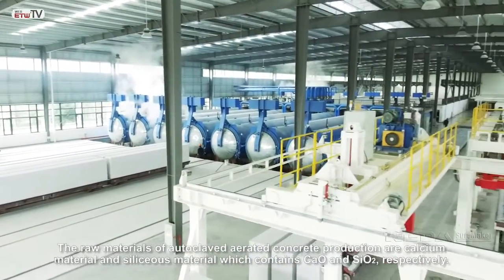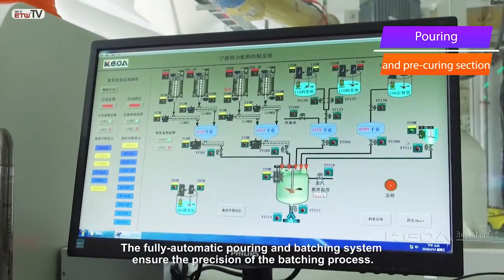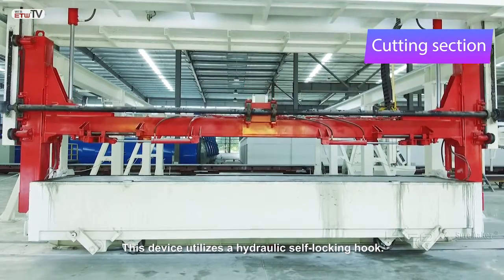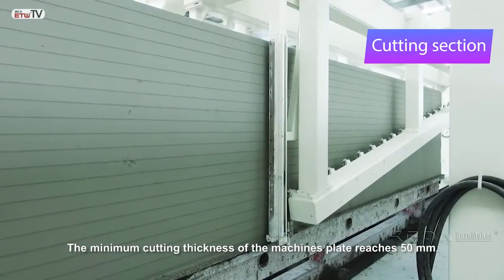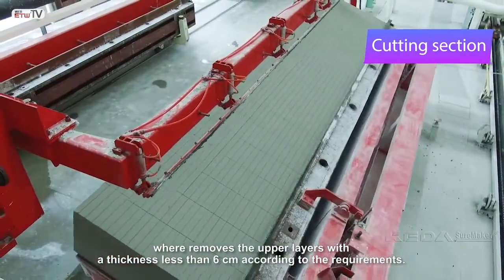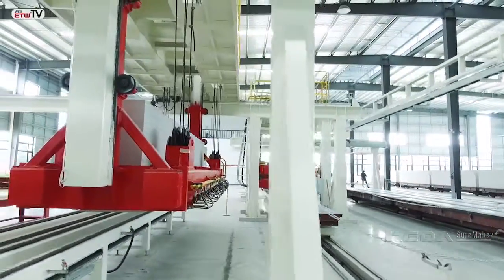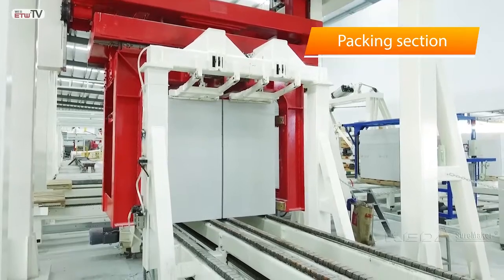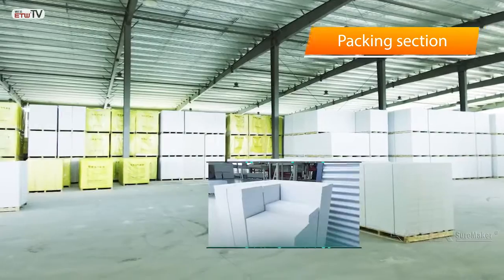KEDA SUREMAKER Autoclaved Aerated Concrete Production Line (AAC production process）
If you plan to start a project of AAC production plant, don't hesitate to contact with us:

WIN & WIN COOPERATION WITH KEDA SUREMAKER

KEDA SUREMAKER can offer you:

A. Raw material chemistry analisis & Formula design
B. Equipment Scope Design & Investment scope overview
C. AAC Plant Engineering & Ex-factory commissioning
D. Process engineering & project installation supervision etc.
E. Personal training & local service & Documentation/ Software
F.  Efficient assistance and technical support via remote service
G. Market development & Product applications consulting